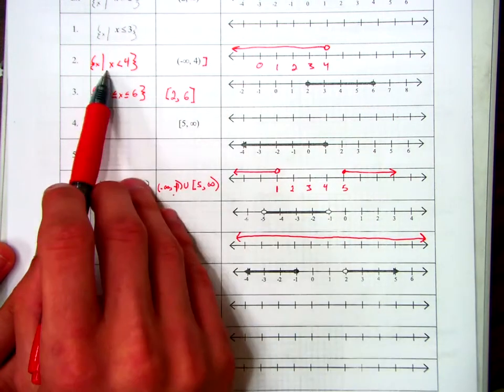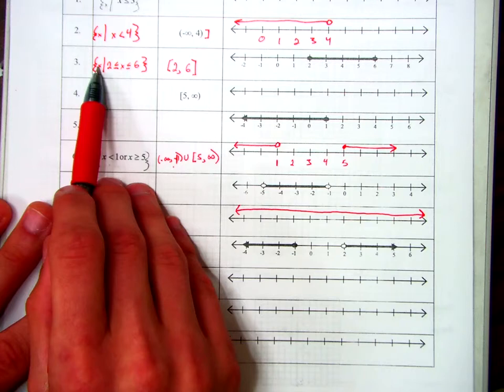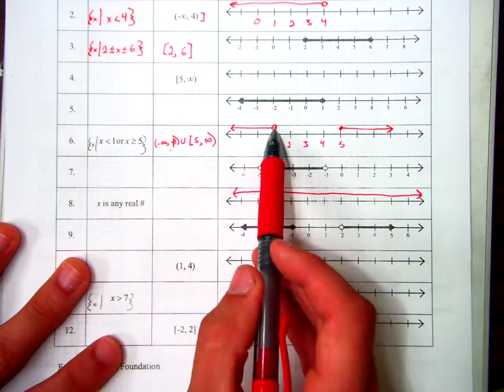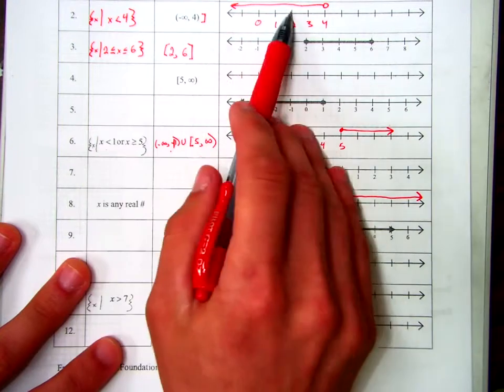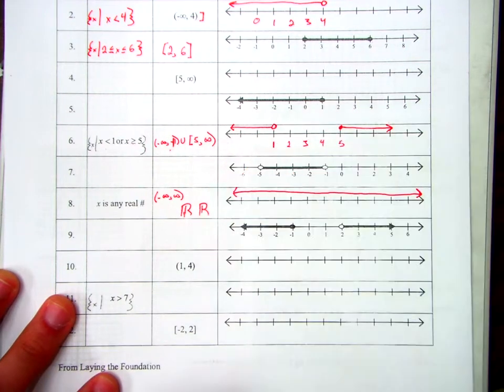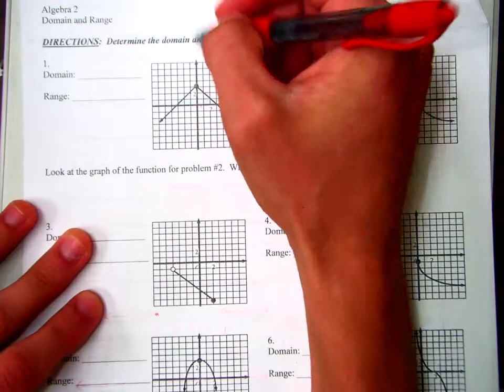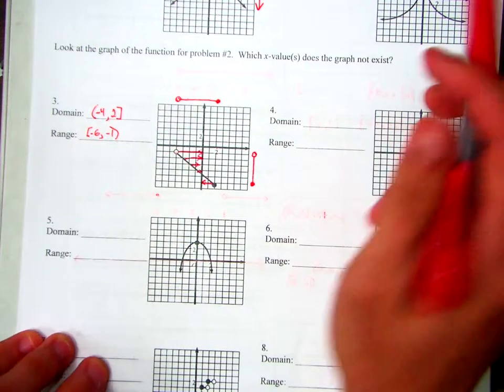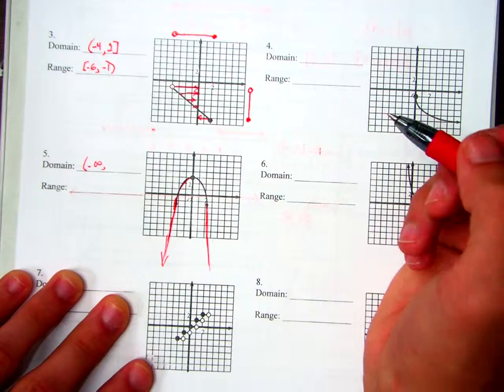Domain and Range